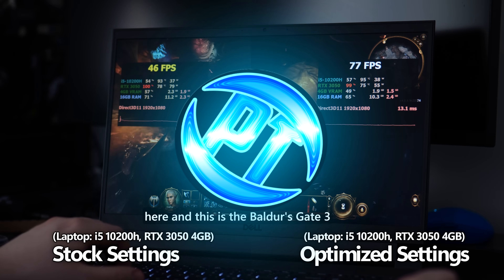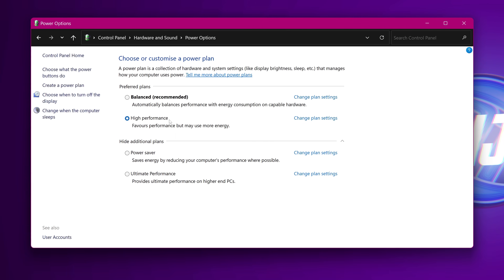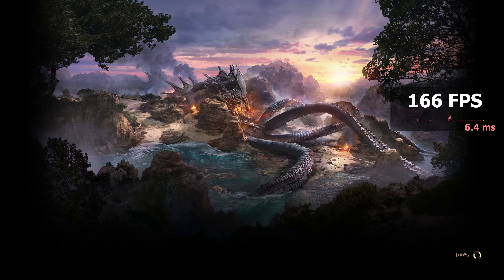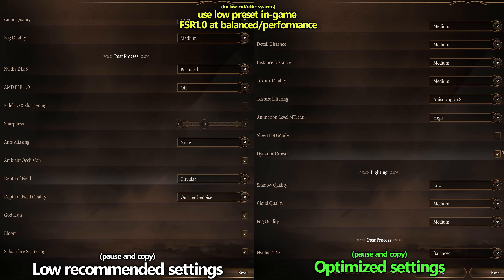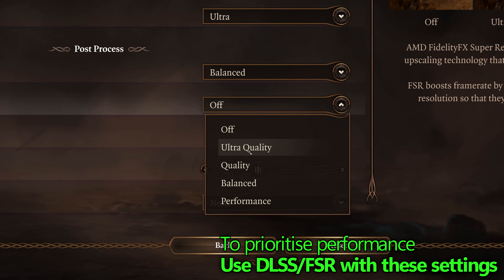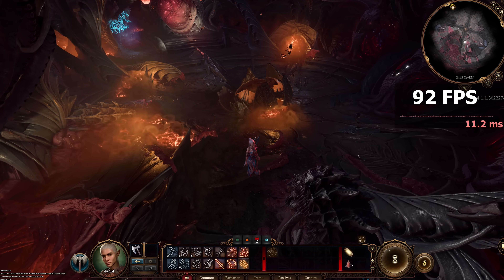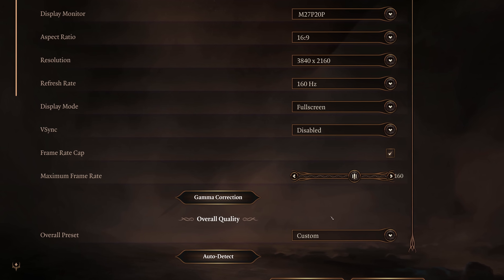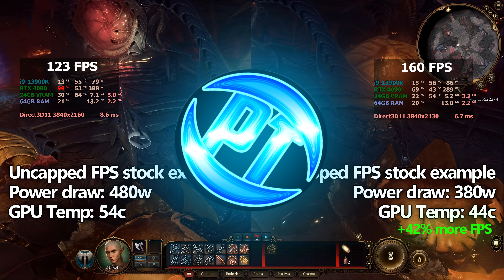🔧 Baldurs Gate 3: Dramatically increase performance / FPS with any setup! *BEST SETTINGS* 📈✅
BALDURSGATE 3 Optimized settings guide 🆕✅  The BEST settings for Balders Gate are here for ALL PCs gaining upto 70% more fps using optimised settings which are quick and east to setup

Baldur's gate BEST SETTINGS for FPS, Fix Lag in BG3
more fps, fix lag, Reduce input latency and stutter✔️ better fps, boost fps within balders gate with MANY tweaks & optimizations and the best settings guide

Timestamps:
0:00 - Benchmarks (before and after)
0:26 - Basic settings (Update GPU drivers, windows settings)
2:15 - Booting into baldur's gate 3 recommended options
3:12 - Best In-game settings for baldursgate 3
4:33 - Additonal in-game settings to prioritise FPS or Best Graphics
7:00 - Balders Gate Easy fps boost and reduce stutter with FPS cap